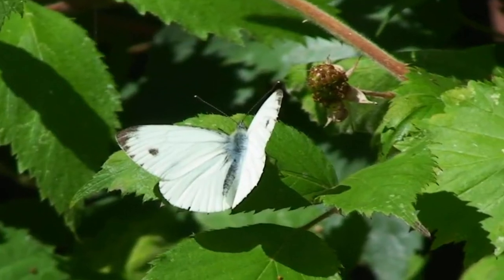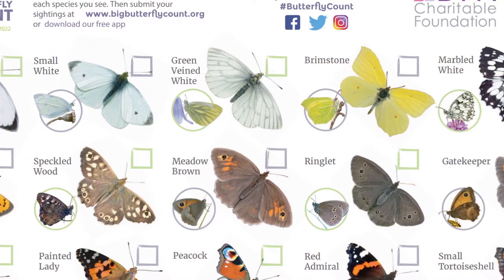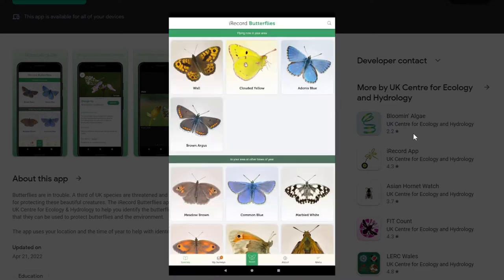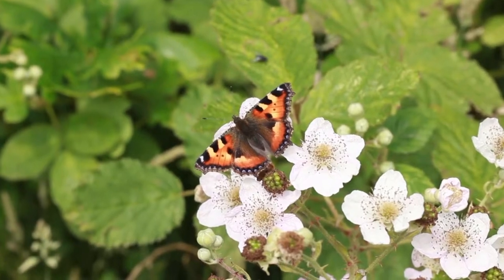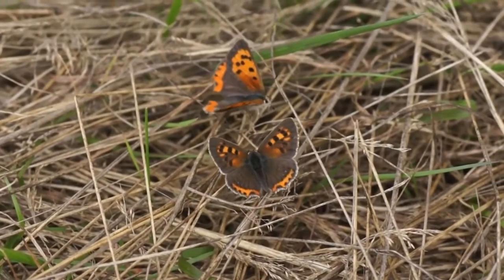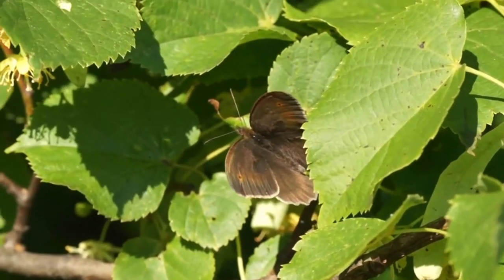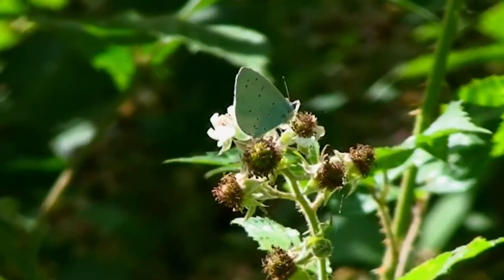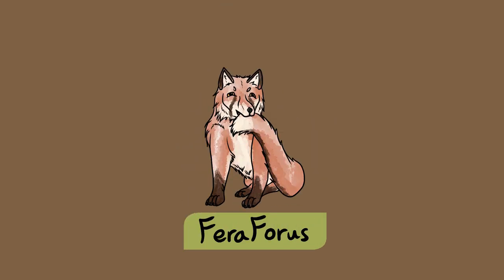Big Butterfly Count 2022 - What it is, why it happens and how you can get involved | Citizen Science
Butterflies and moths are declining at an alarming rate. The charity Butterfly Conservation set up the Big Butterfly Count as a citizen science survey to help scientists monitor butterfly and moth population trends. I've been gone with an illness for a couple of weeks and am working on getting my usual upload schedule going again, but the survey starts on the 15th July so I wanted to get this video up as soon as possible. Will you be participating this year?

Help butterflies and moths by following my wildlife friendly gardening guides

Video Contents:
0:00 - Why monitor butterflies?
0:59 - When to count this year
2:17 - Which species to count
3:29 - The decline of butterflies
5:02 - Butterfly Conservation charity
5:20 - Common species recorded
6:43 - Will you take part?